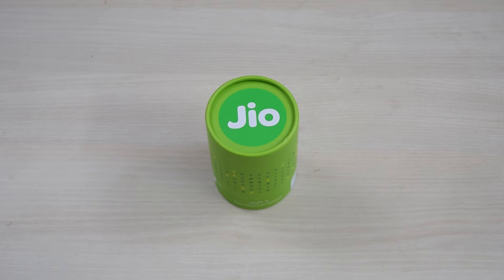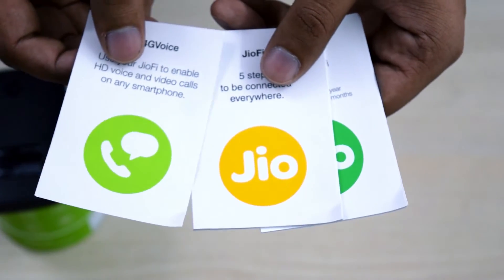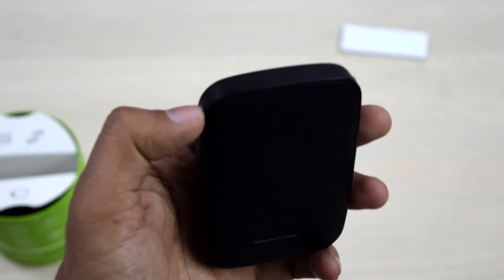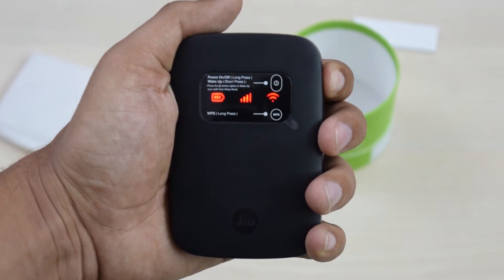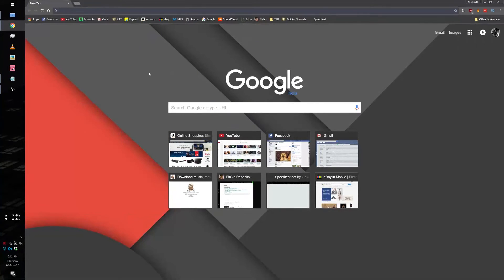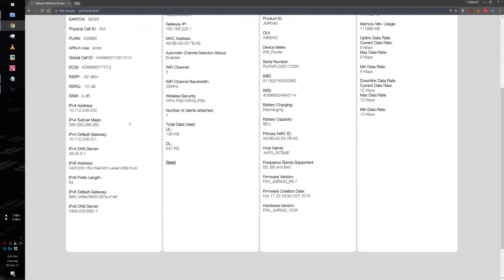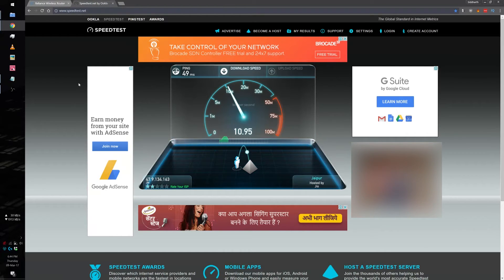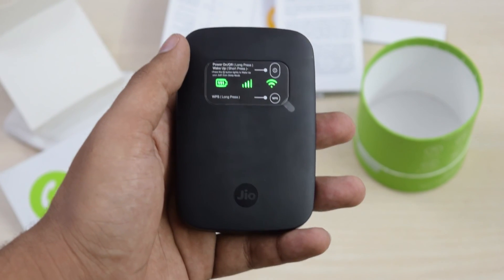JioFi 3 4G WiFi Hotspot Router Review & Setup!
JioFi 3 Wi-Fi hotspot router brings the convenience of enjoying the Realiance Jio 4G Network on any device. We review its features and performance and also provide setup guide in our short and concise video.